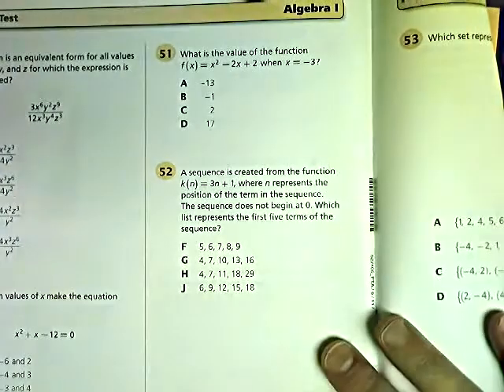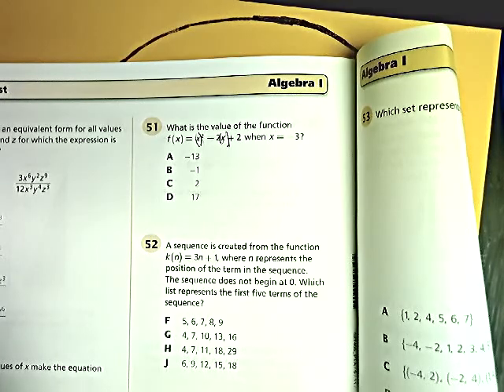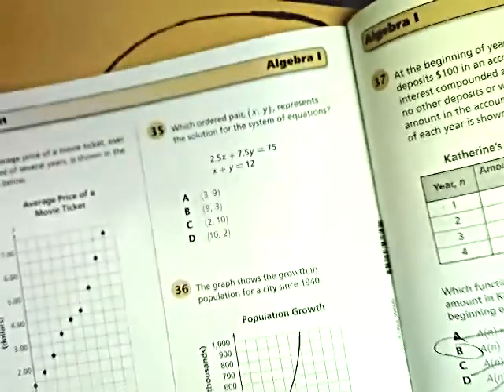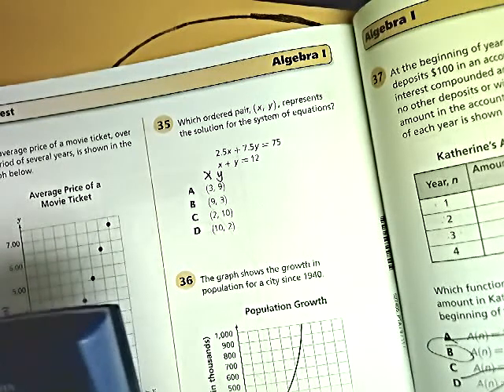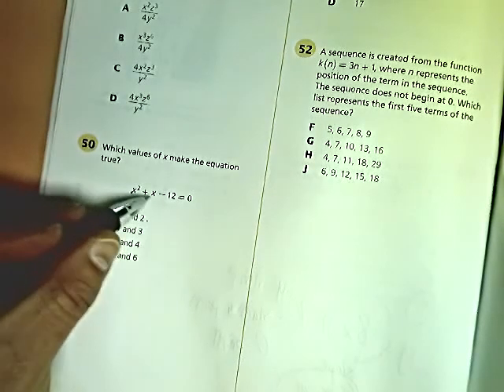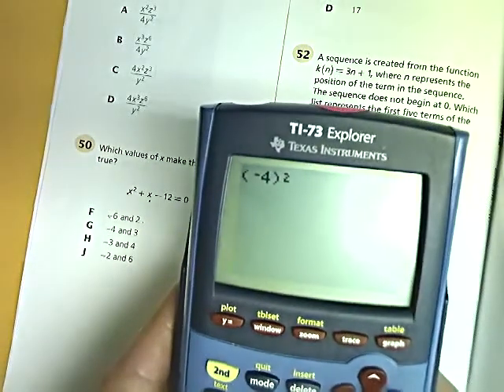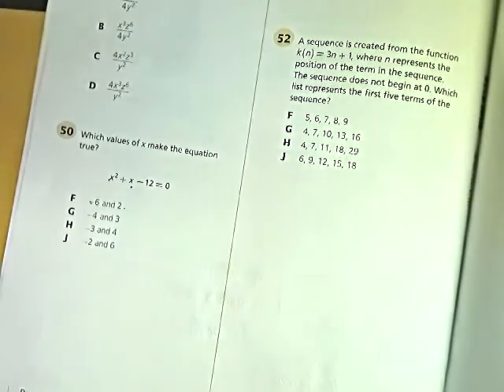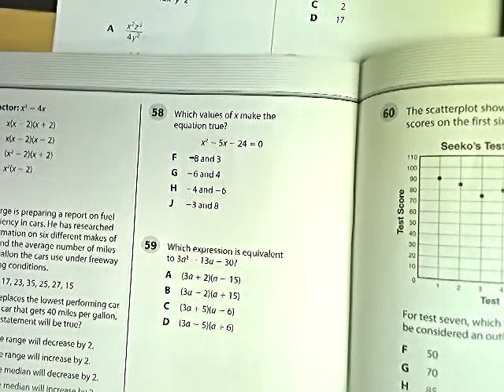Problems That are Easy To Solve by Plugging In Answers - Algebra 1 EOC Quick Topic Review